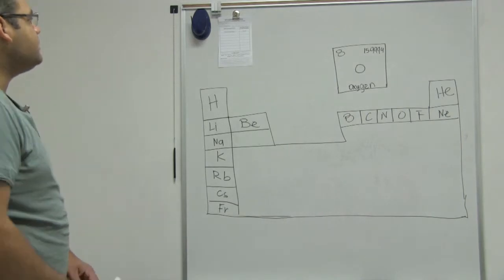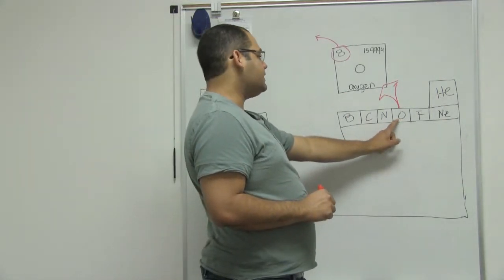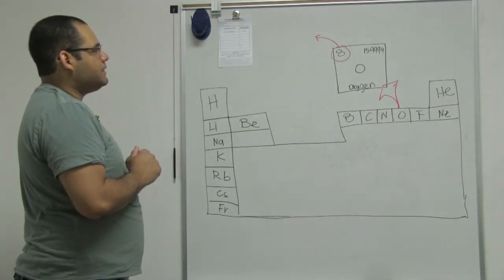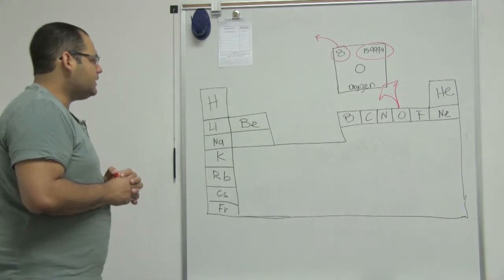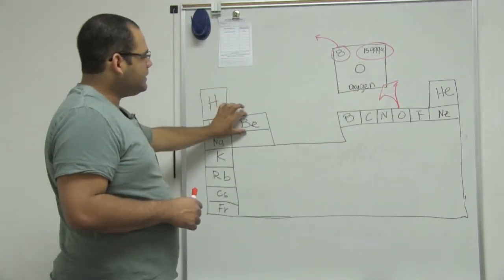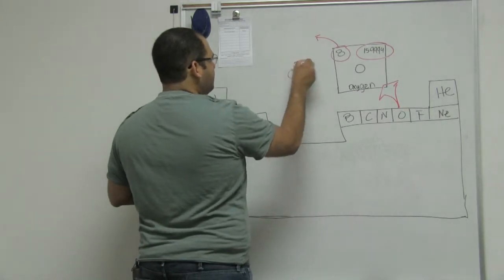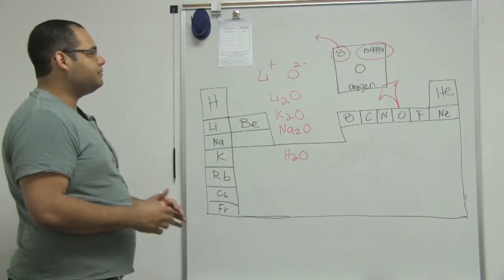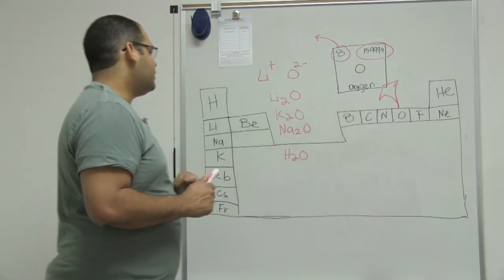Periodic Table Groups, Periods, Symbols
This Introduction to General Chemistry video discusses atomic number, protons, columns, and rows.